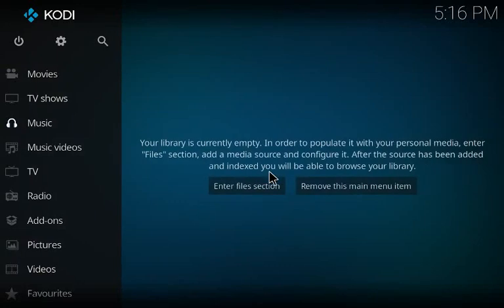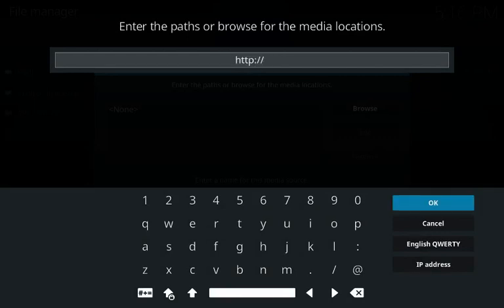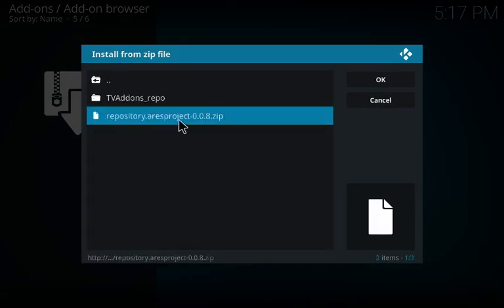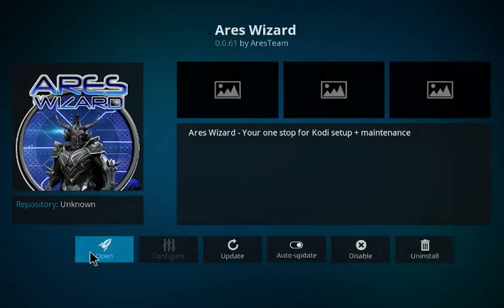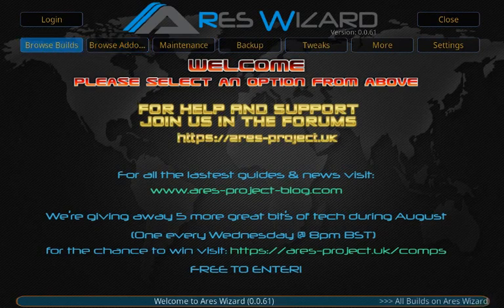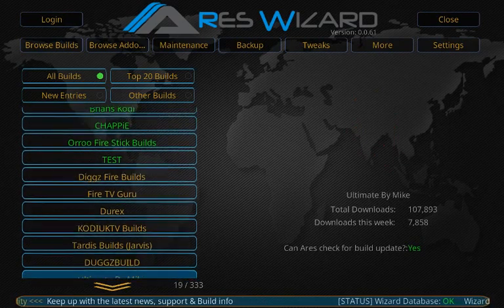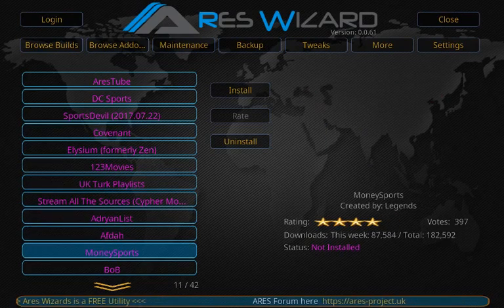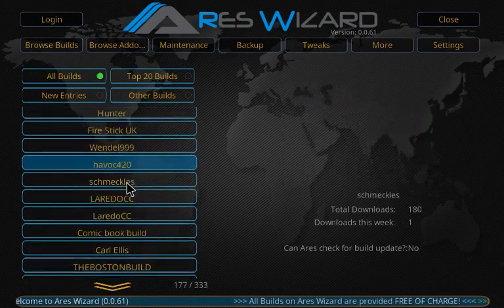New Ares Wizard Kodi Install | Works on Kodi 17.3 Krypton and Jarvis 16.1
How To Install Ares Wizard for Kodi 17.3 Krypton and Jarvis 16.1 with an Easy Kodi Build Install for August 2017.

In this complete kodi setup tutorial, you will learn how to install the new ares wizard with all of its great Kodi maintenance tools and features including how to install kodi addons and how to install kodi builds with just one url. Many of the popular Kodi addons like Covenant can be found inside the Ares Wizard with a few clicks.